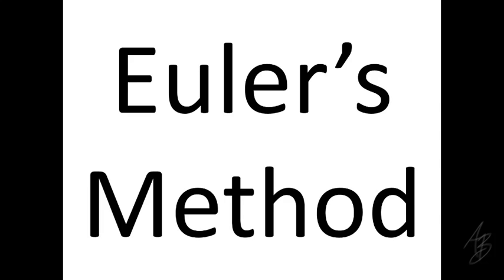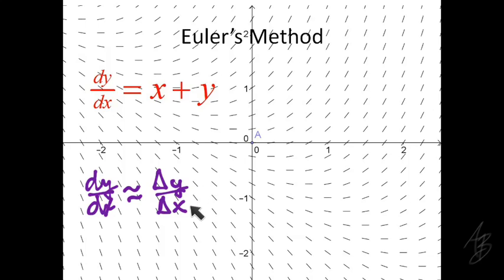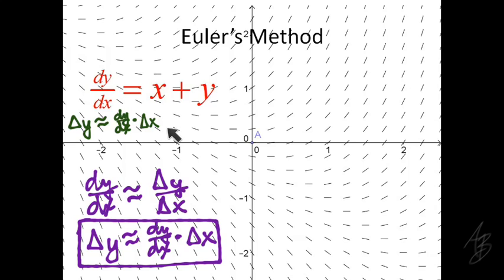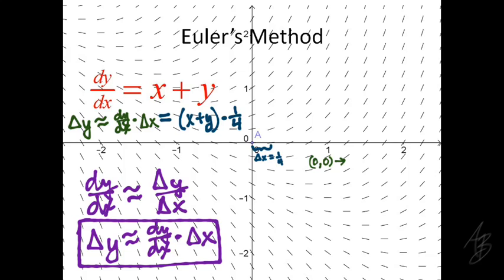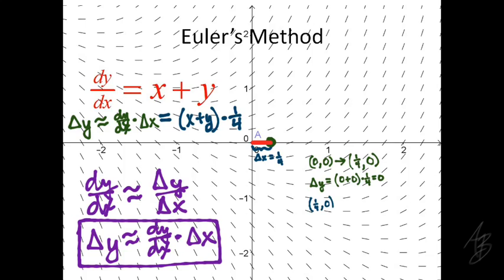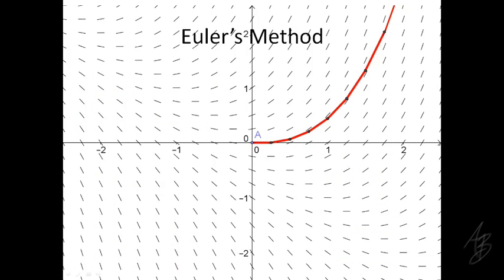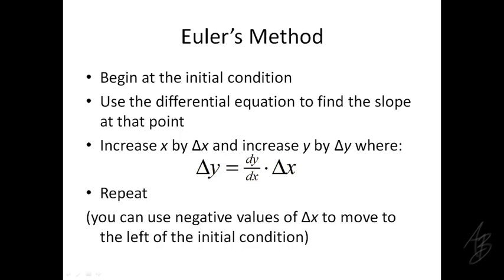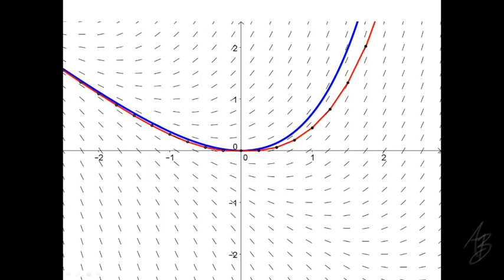6.1 - Euler's Method